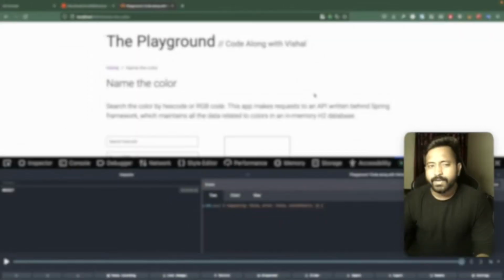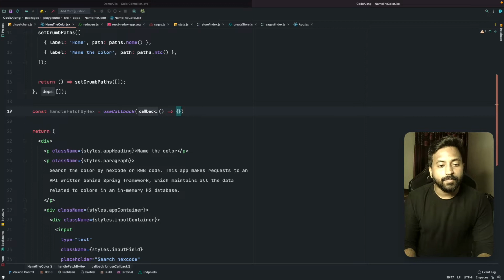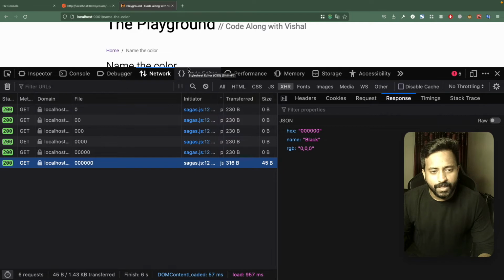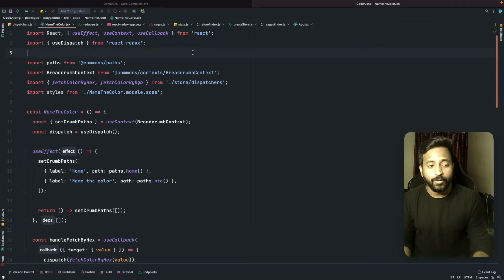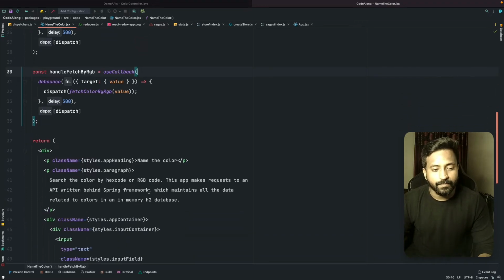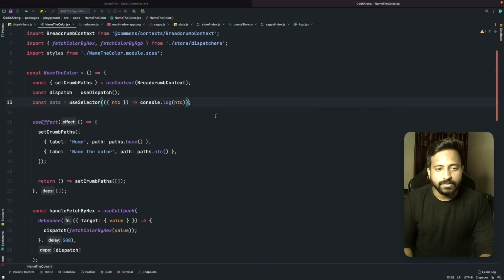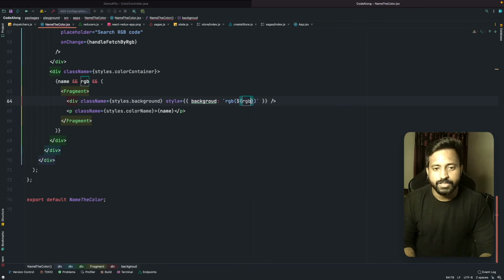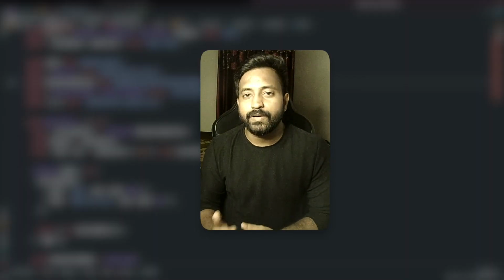(4/4) Christmas with Redux - Completing Name the color Application | Learn Redux | Code along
Part 4/4 - Christmas with Redux

In this part we will finally integrate the store we created in Part 3 with our React Application with the help of useDispatch.